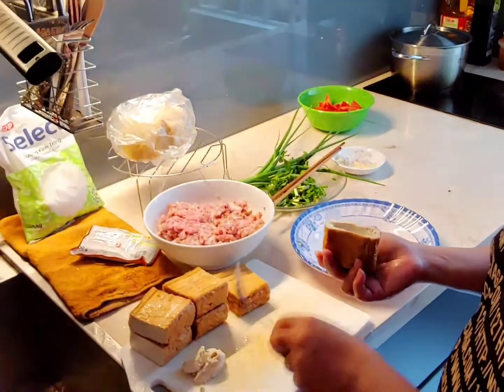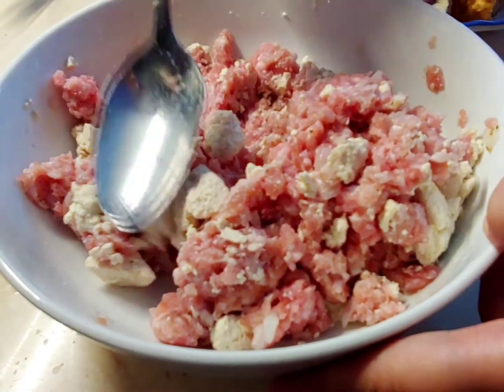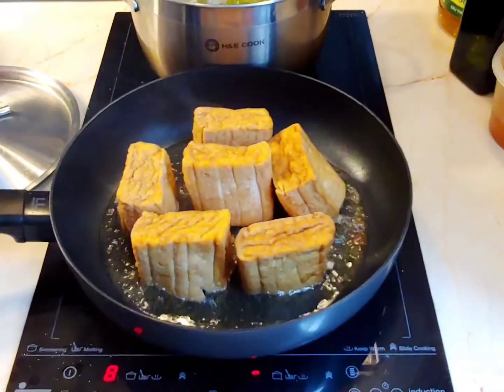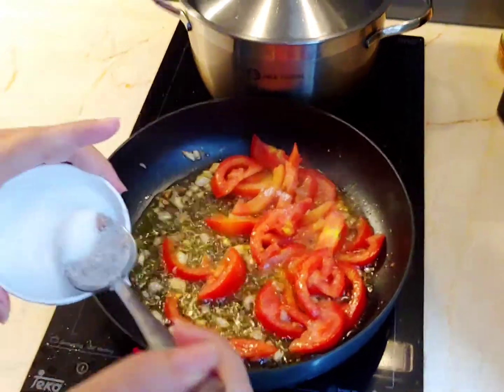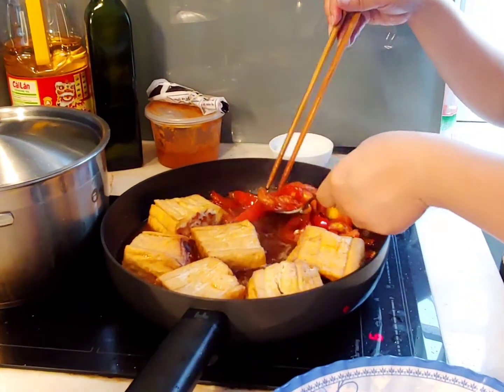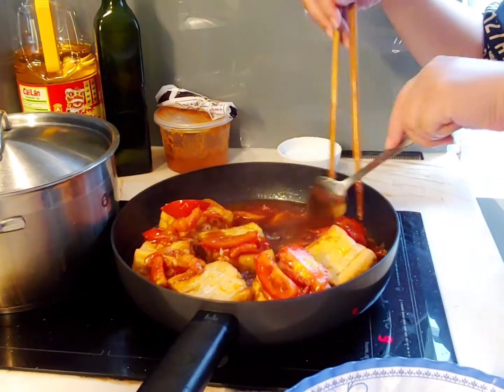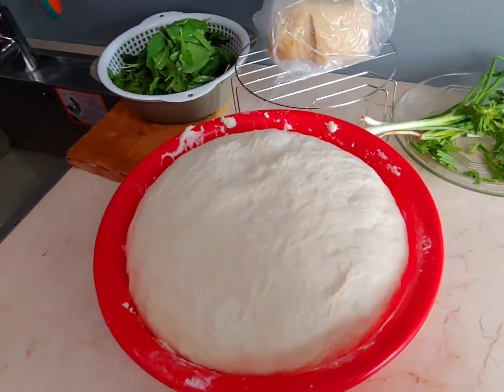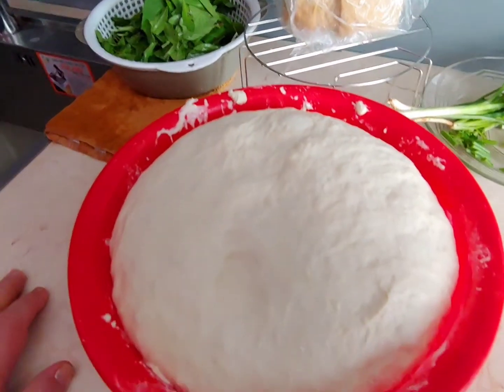Make dau hu don thit xot ca (pork stuffed tofu) with vietnamese tomato sauce. youcut music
in the kitchen with Boston Boy and Tram Tram. learn to cook vietnamese